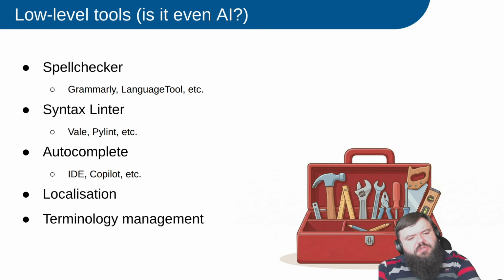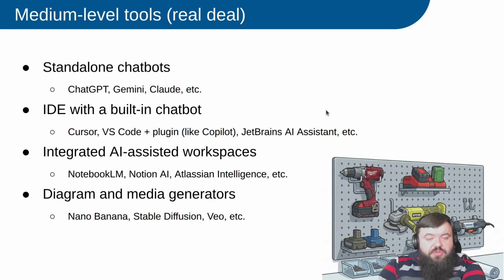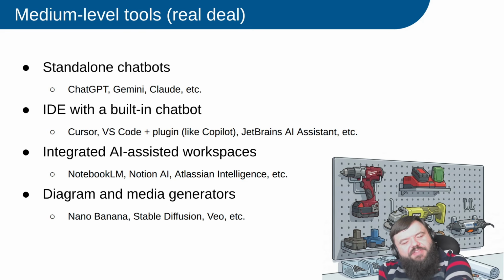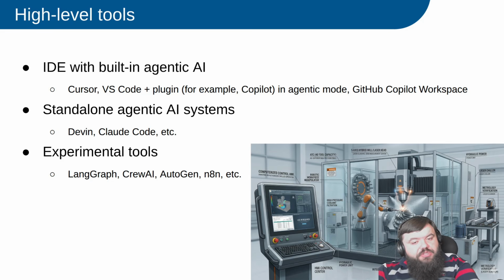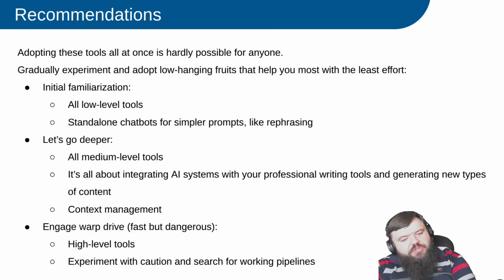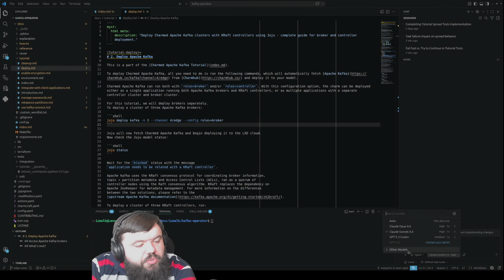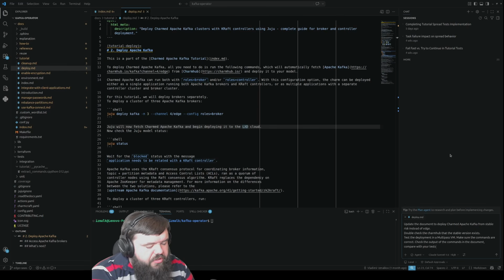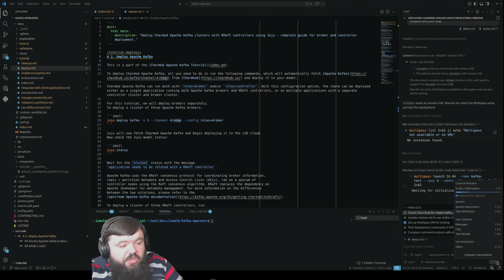AI tools for technical writers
In this video, I explore a range of AI tools that technical writers can use effectively in their work, grading them in three levels. I share examples of different software tools, explain how they can be used, and highlight which ones I have used myself and how. At the end, I also give a demo of using VS Code with GitHub Copilot in agent mode.